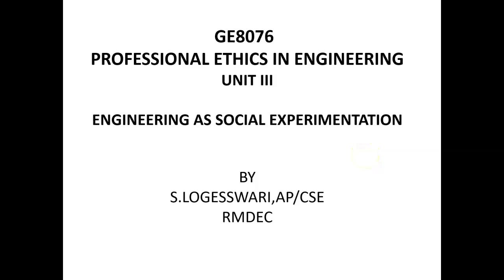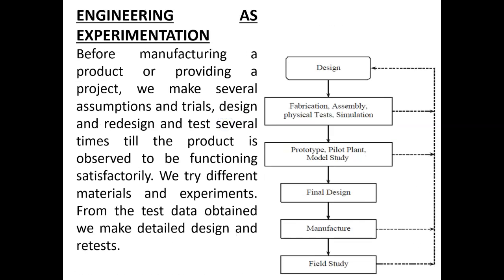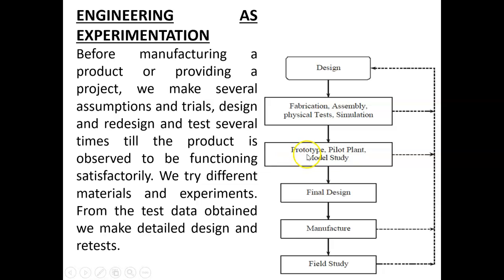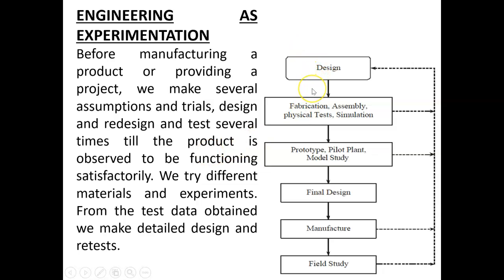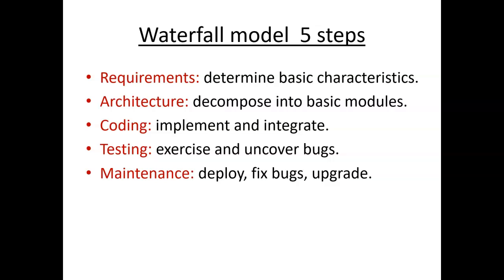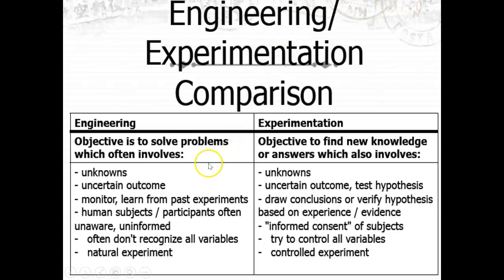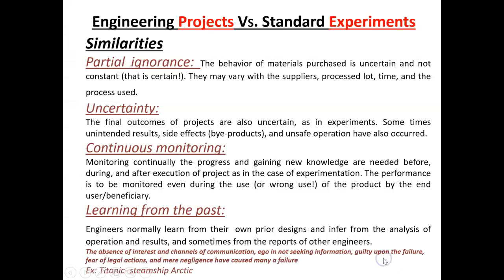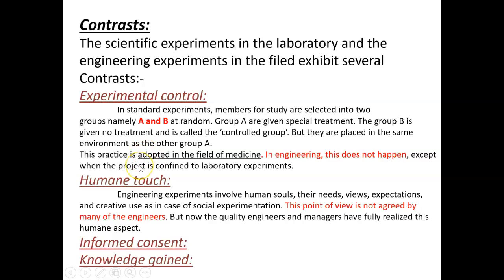Engineering as a Social Experimentation |Professional Ethics|Mrs. S. Logesswari, AP, CSE, RMDEC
This video explains the concept of Engineering as a Social Experimentation